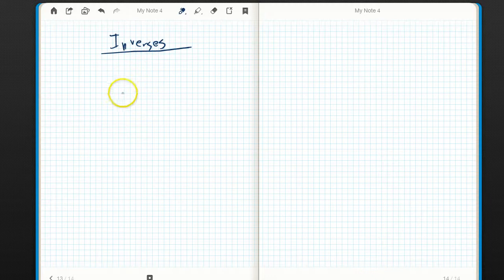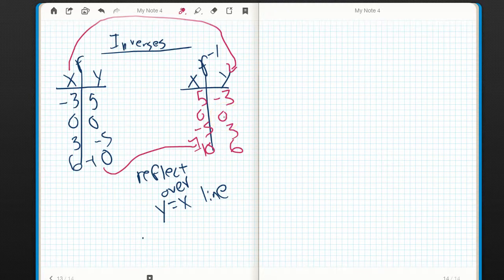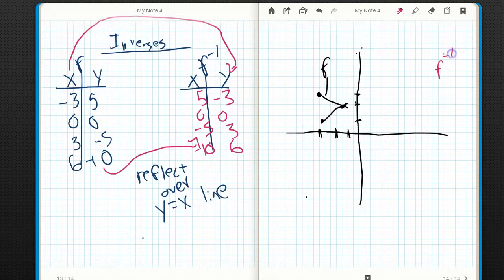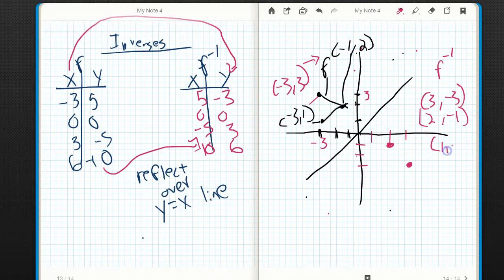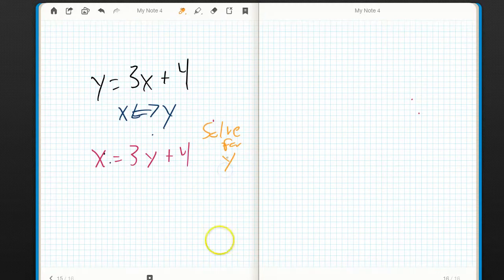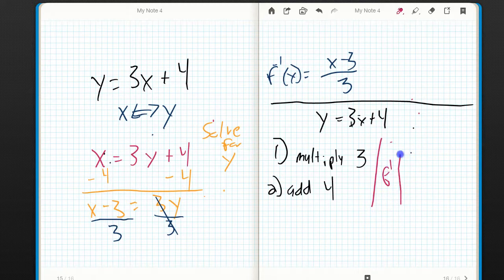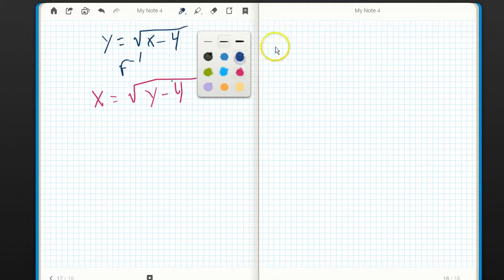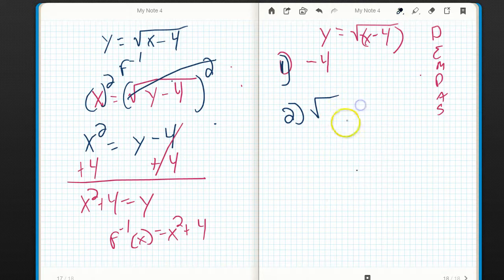test 1 review pt 3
part 3 of test review 1.
inverses